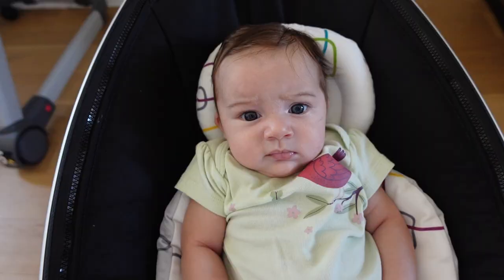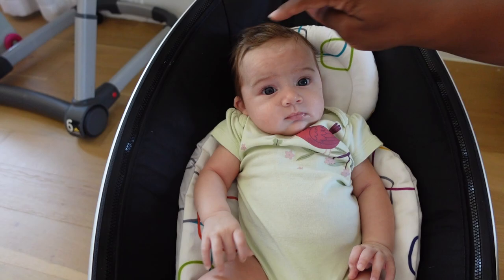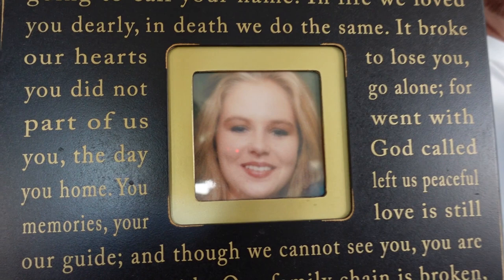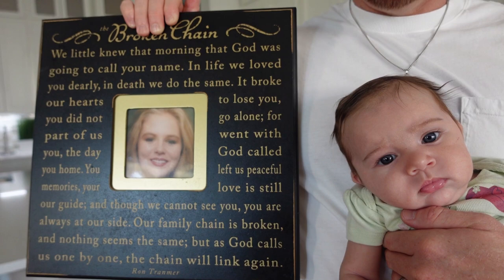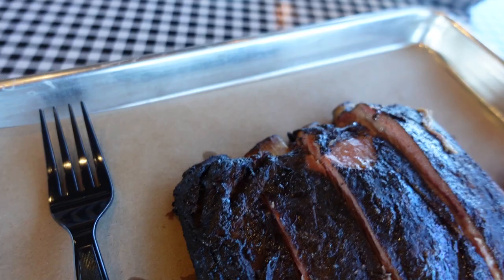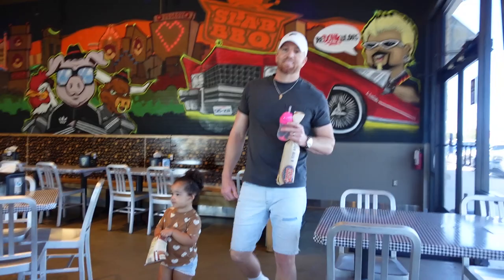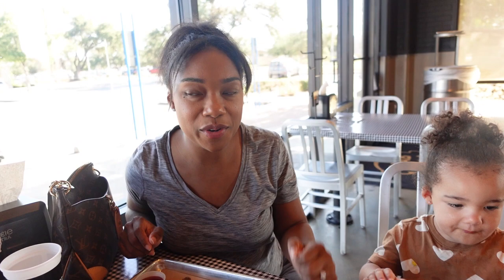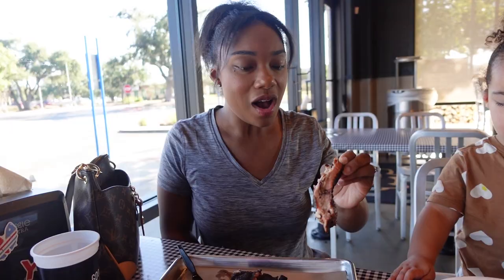WE'RE REALLY STRUGGLING...